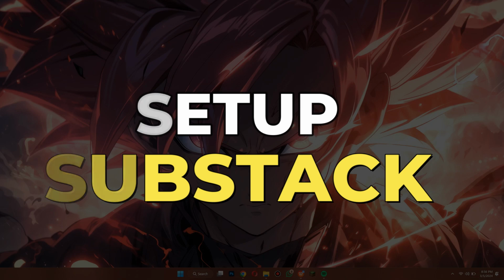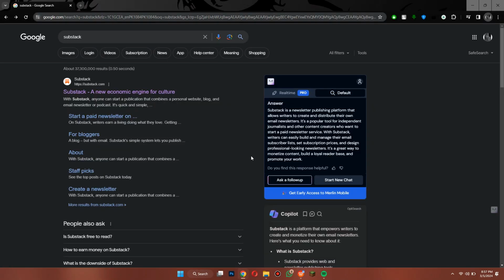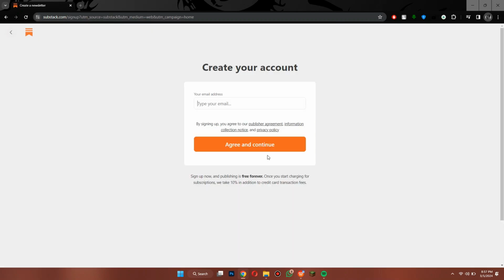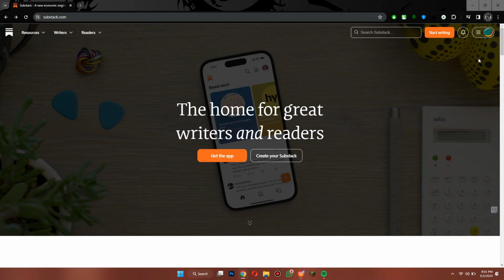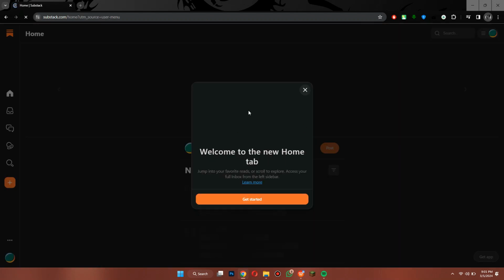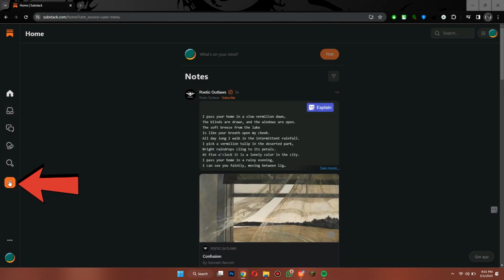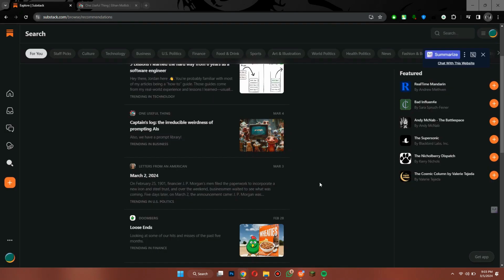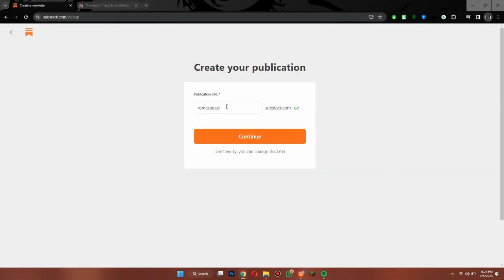How To Setup Substrack | Create Newsletter On Substack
Learn how to set up Substack and create your own newsletter in just a few simple steps! Whether you're a writer, blogger, or content creator, Substack provides an easy-to-use platform for sharing your insights and connecting with your audience through regular newsletters.

Follow along as I guide you through the process of setting up your Substack account and crafting engaging newsletters that resonate with your subscribers. Let's get started!